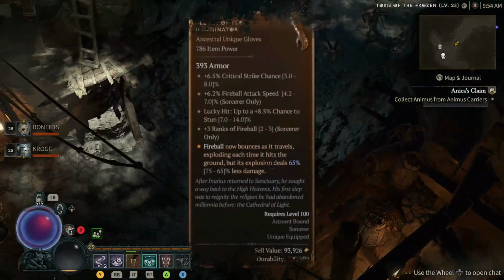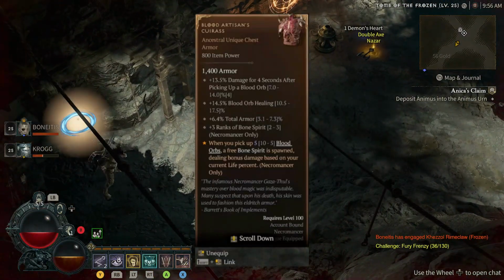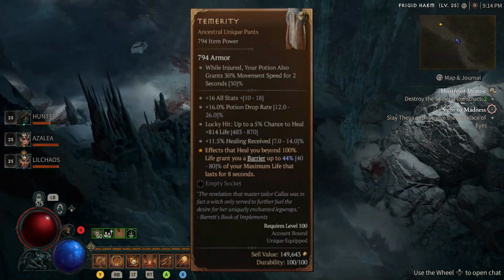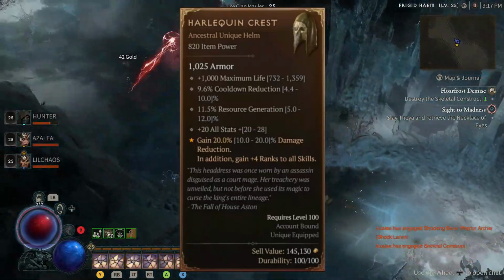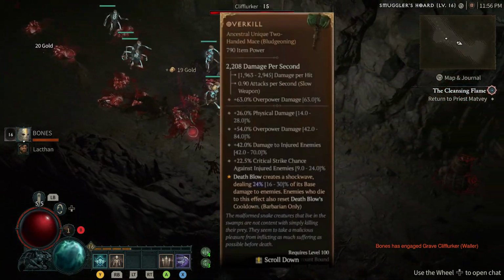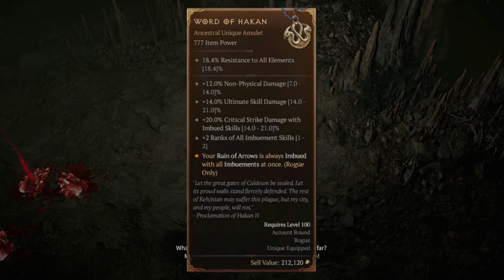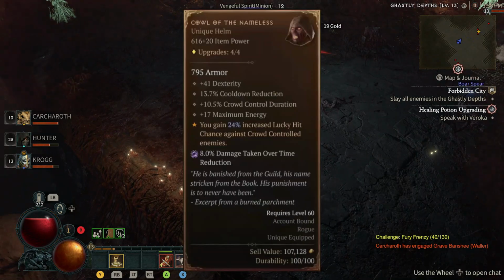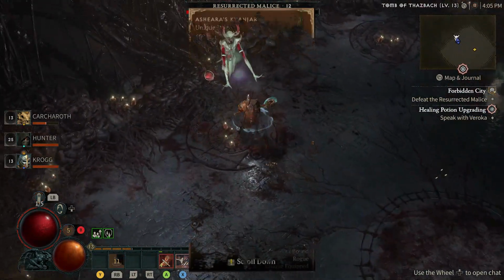Diablo 4 All 11 Uniques We've Seen So Far From The Devs - How Powerful Are The New Unique Items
Today We delve into a bit more Diablo 4 and go over all the Unique items we know about so far that have been shown by the devs.
These Insanely powerful weapons and armor can be quite gamechanging; but just how powerful are the new unique items? Lets find out.
Best unique items in Diablo 4 we've seen so far.
00:00 Intro
00:58 Gloves Of The Illuminator
02:35 Blood artisan's cuirass
04:08 Temerity
06:25 Harlequin Crest (Shako)
08:05 Waxing Gibbous
09:27 Overkill
11:33 Word Of Hakan
12:45 Mothers Embrace
14:00 Cowl Of The Nameless
14:50 Windforce
15:44 Asheara's Khanjar
16:49 Outro